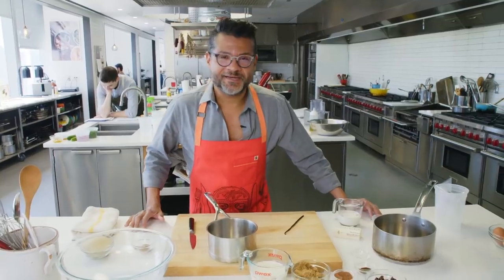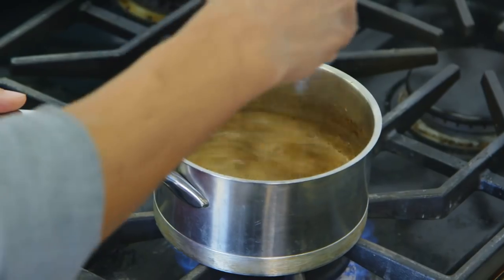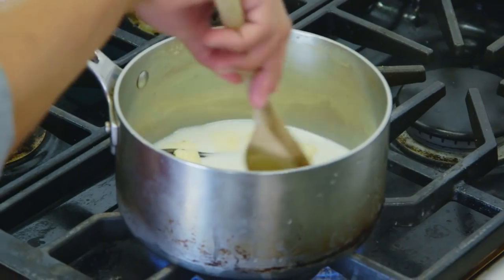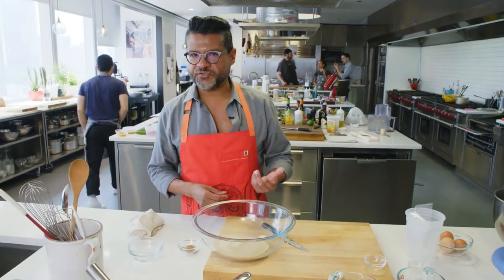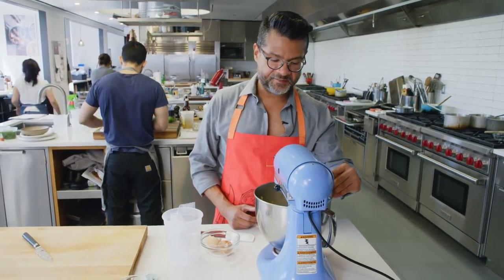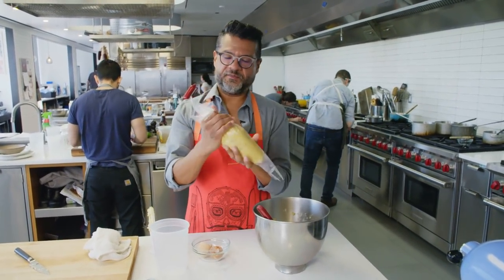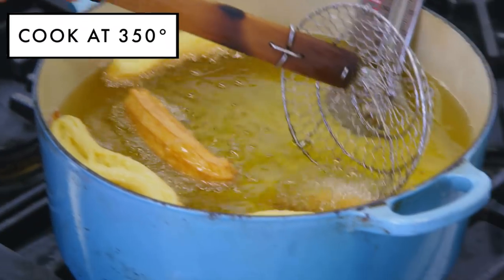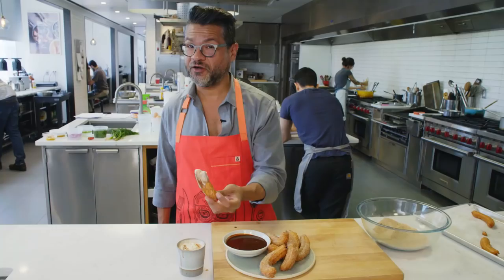Rick Makes Churros with Chocolate Sauce, Mexico-Style | From the Test Kitchen | Bon Appetit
The shape of pastry tip you use for this churros recipe is very important. If the tip isn’t closed, or rounded off, the churros may break as you’re frying them (we used size 845 tips). Keep that in mind if you’re using a different size—the cook times may vary. The sugar matters, too. Conventional granulated is too fine and raw sugar is too coarse—it won't stick to the churros.